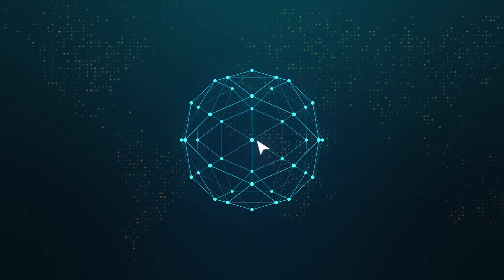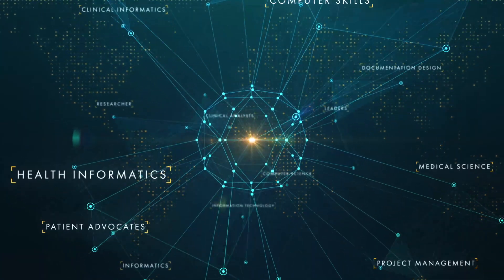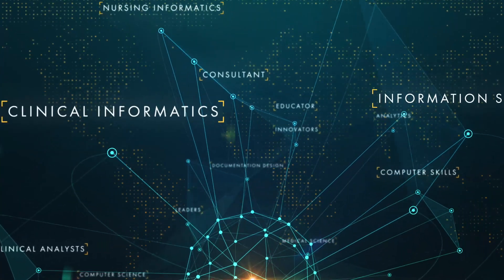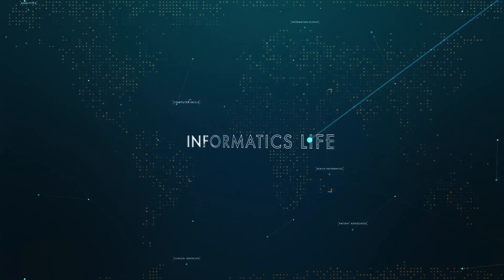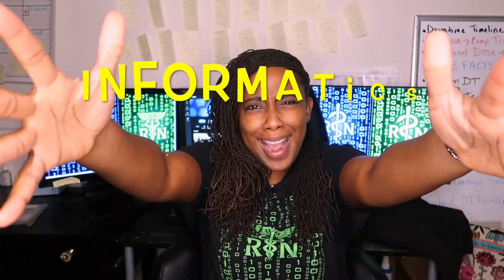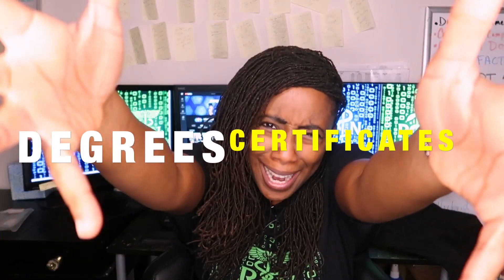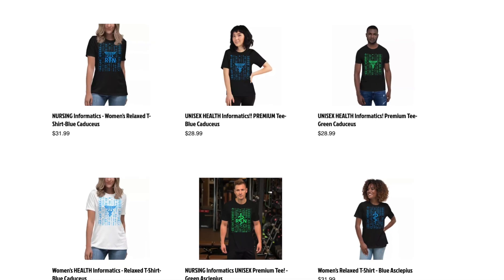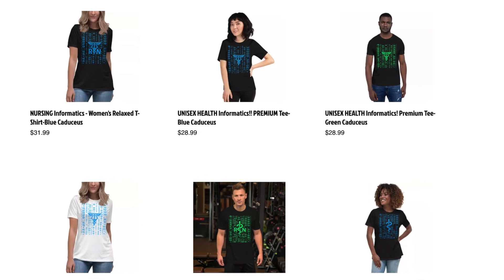Informatics Salary (Part 3 of 4) - Level Up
Buy your Informatics or Nursing Informatics shirt and other goodies today!

Learn about the different degrees and certifications that will help you level up!  Make sure you watch all parts of this series so you can understand the big picture of what influences your future salary. Study which one will best serve you in your future endeavors!! Welcome to the amazing world of informatics! Make the right decisions wherever you are NOW!

I AM NOT ENDORSING ANY SCHOOLS OR COMPANIES, THIS IS FOR INFORMATION ONLY!

Hi you guys!!! Today,  I am serving you with a popular question!! How much do Informatics specialists make? This is an amazing fun 4-part series that should give you a great foundation of what to expect in your future salary. So much to learn, so much to earn. I really hope you enjoy! This is great for those interested in nursing school and healthcare technology.

This channel is for health informatics and nursing informatics students and career professionals. You can expect weekly highlights about healthcare and technology from real life. I'm Jen, an informatics nurse specialist of over 7 years and a nurse for over 17 years aaaaaaand I work for an amazing large organization with tons of informatics fields. I currently serve as a manager over a Nursing Informatics Department and I'm here to teach you about the real world of an amazing field!